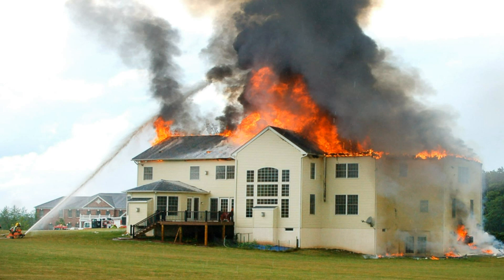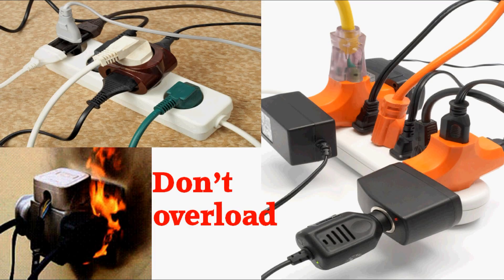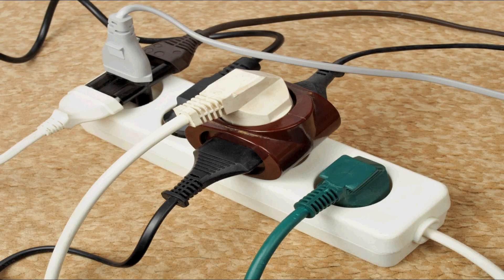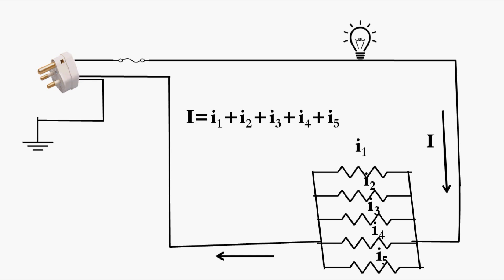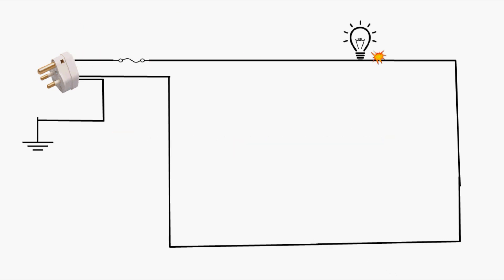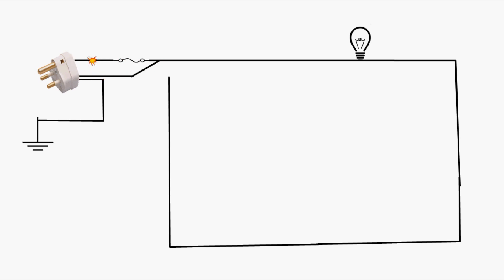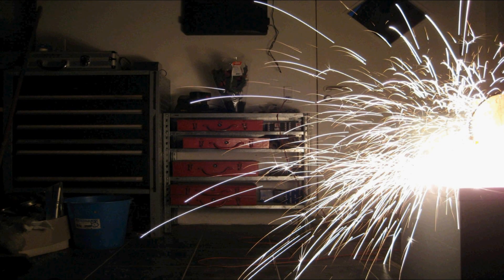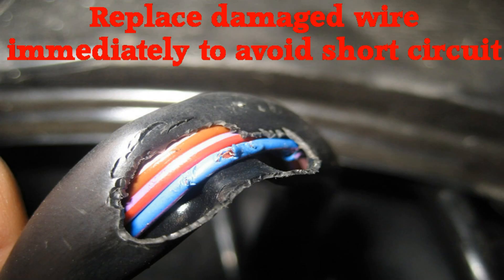Electricity - Why & How short circuit and Overloading occur and how to prevent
Hello,
Learning Hub Studio proudly presents a video to explain how short circuit and overloading occur and way to avoid electric fire.

The video mapped to CBSE board curriculum. Children would learn .